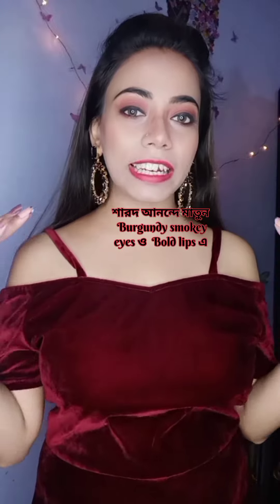burgundy smokey eye makeup look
burgundy smokey eye makeup